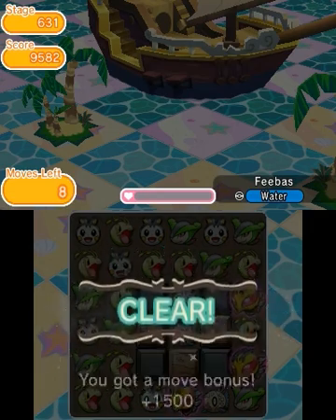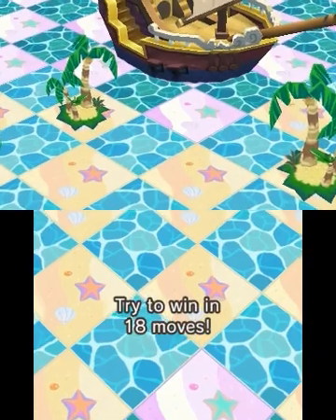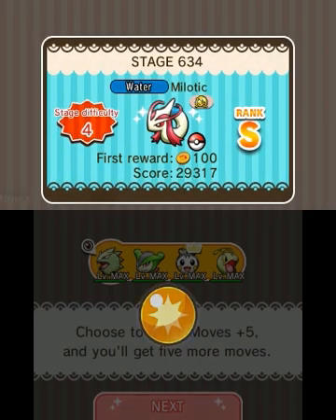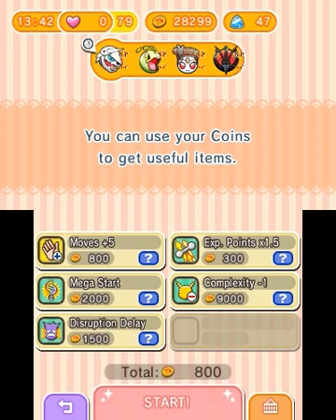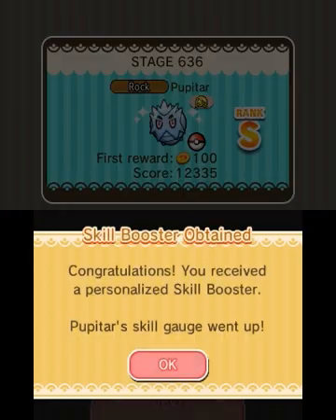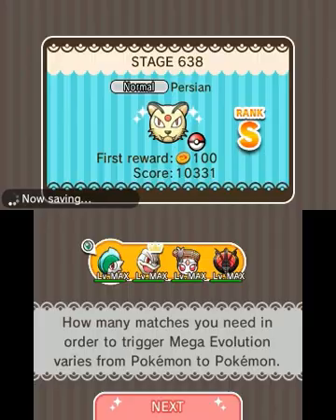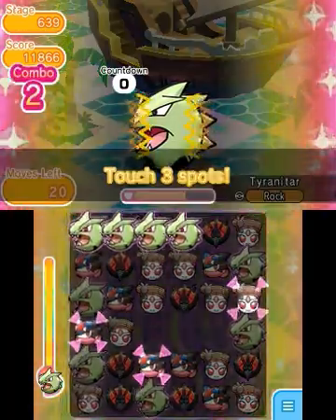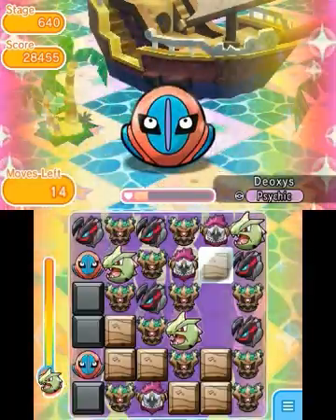Pokemon Shuffle - Deoxys Defense, Tyranitar, Piplup & More! (S Ranks 631-640) - Episode 20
Hey everyone.

The last ten main stages are here, including Deoxys Defense! I was able to S rank all of these (besides Deoxys) without a Complexity, so that's good.

P.S. Sorry if I stutter at times and lose my train of thought. I have social anxiety and it happens.